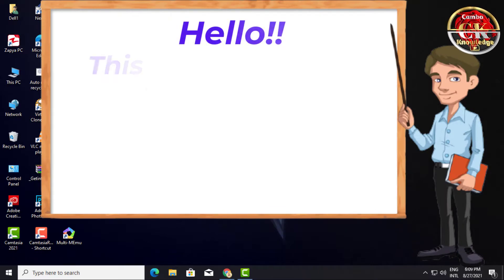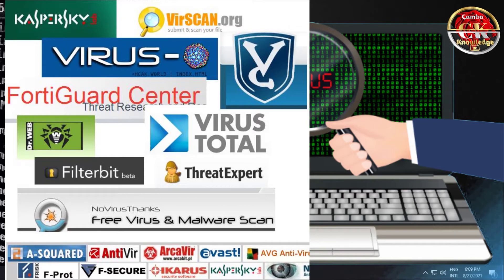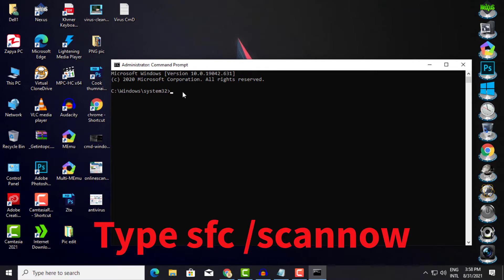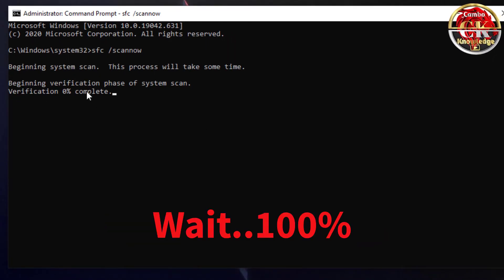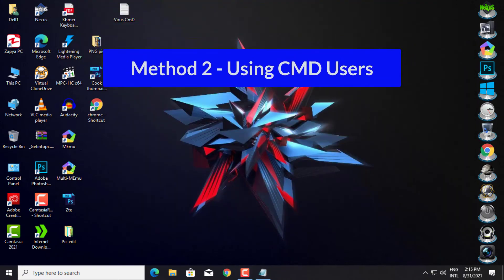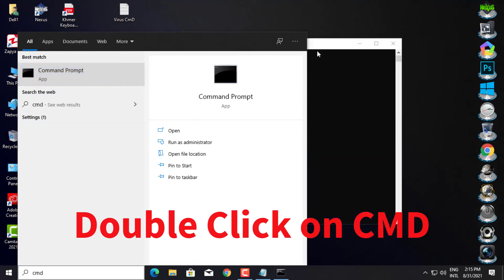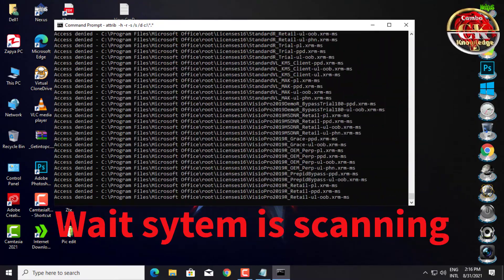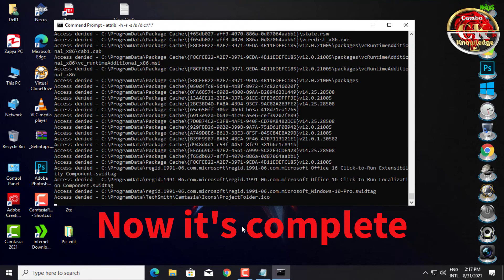How to Delete all Virus in PC Using only CMD (working 100%)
Hello!
These videos I'm going to show you!
How to Remove all Viruses in PC Using only CMD...
How to remove viruses from Windows 10? Learn to Delete All Viruses from Windows 10 PC for free or How to Remove Virus from Windows 10 Computer/PC/Laptop in 2021. Delete all viruses from your PC and the browser redirection as well. If Mcafee slowing down the computer or dell computer running slow
Then improve computer performance windows 10 and fix computer moving slow or pc running slow. A slow computer is annoying. If the computer running slow windows 10 do these steps.
Removing Viruses from laptops is easy with the help of the tutorial. If your PC is infected please remove it and make the computer up and running again.
In this video, you can clean the virus from your computer using only CMD.. and no need to use any other software.. Ok, let's go...